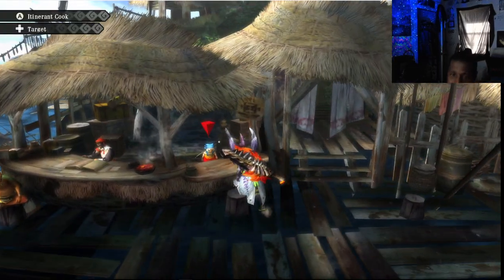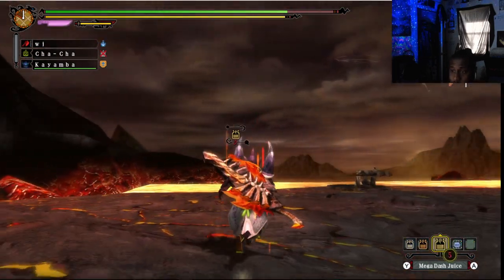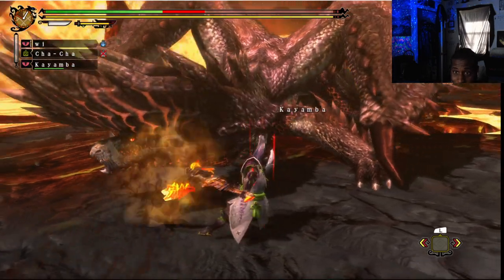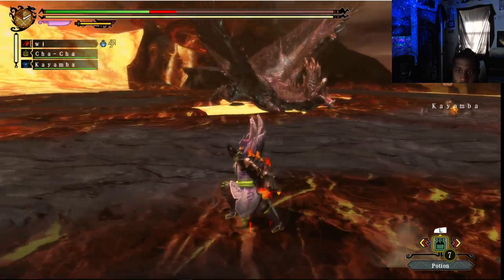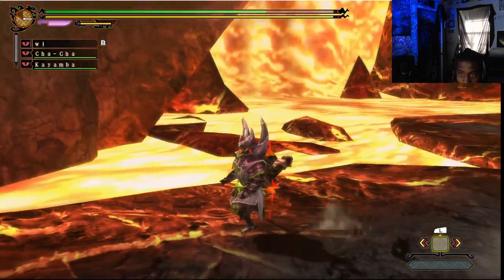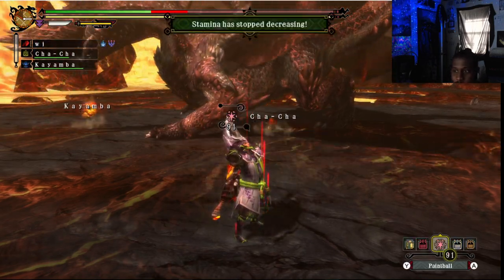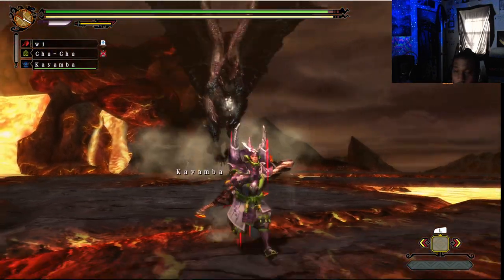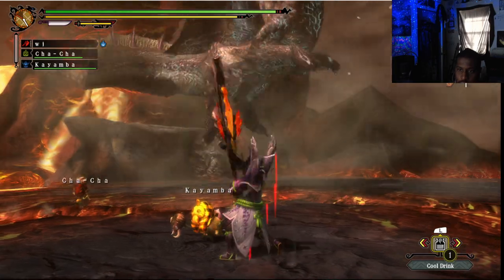Monster Hunter Tri Ultimate | Episode 92 | Challenge Quest | High Rank | Alatreon | Switch Axe